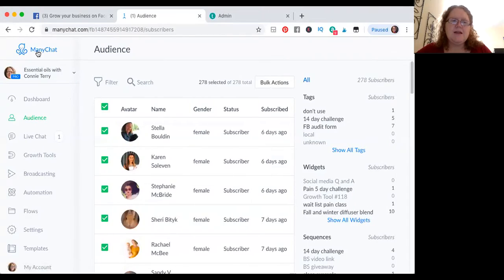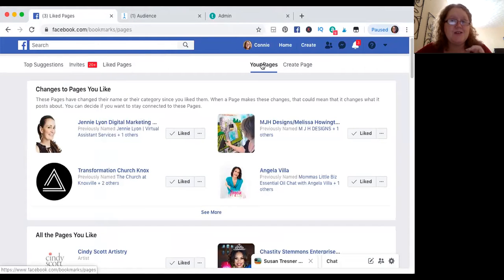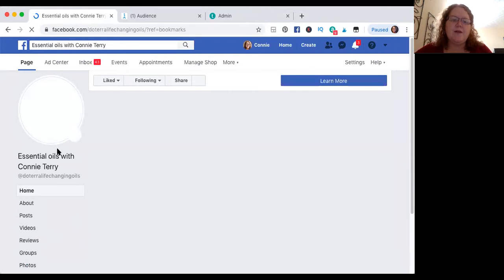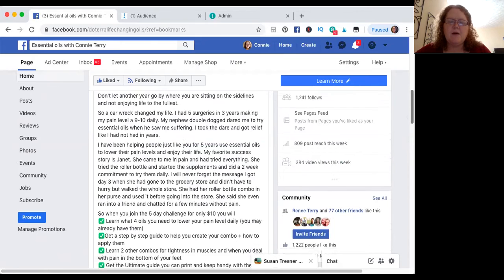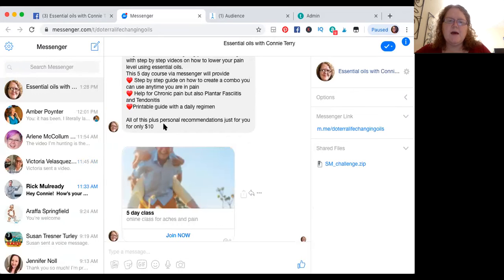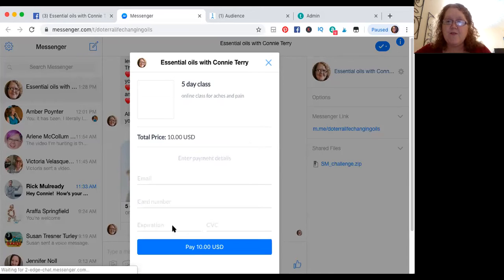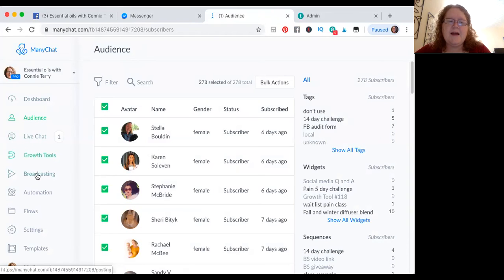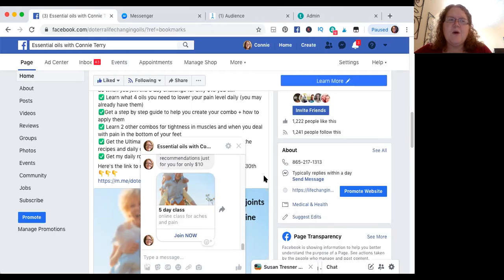What is a Messenger bot (ManyChat)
Maybe you heard it called a Messenger bot or a chatbot or ManyChat. What is it exactly and in this series learn how to use them in your business.

In this series I talk about:
Who needs to be using messenger bots and when

(for essential oil business builders)